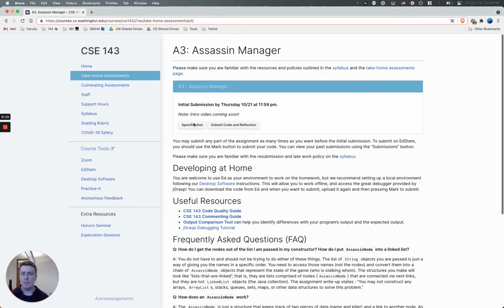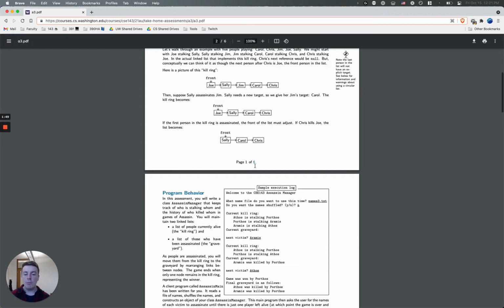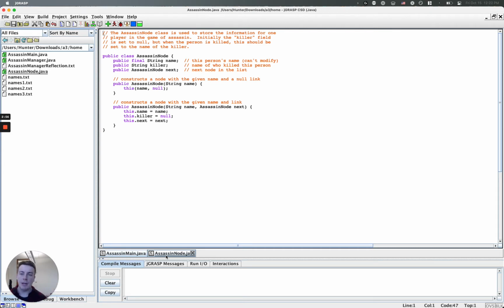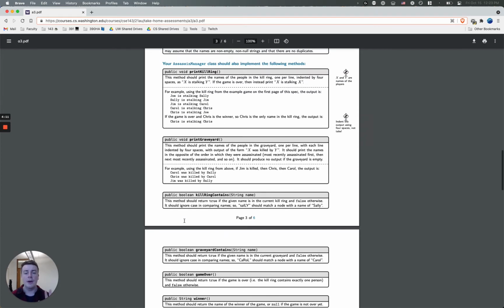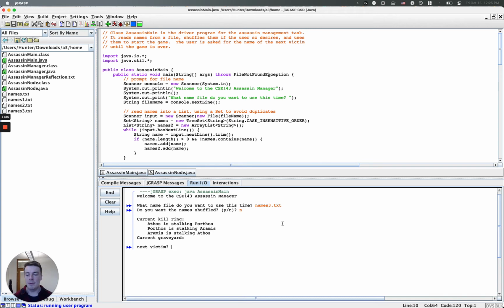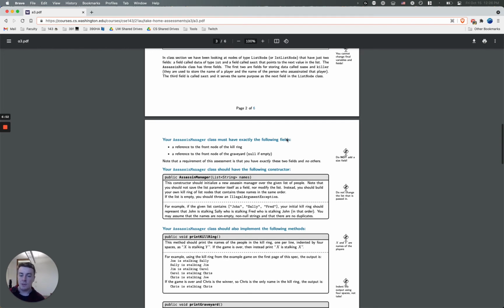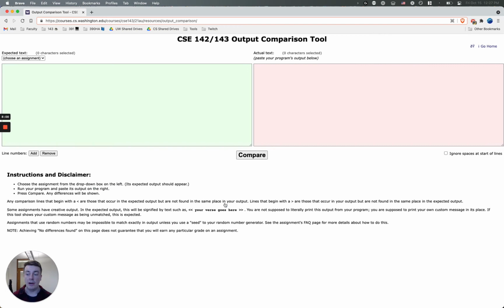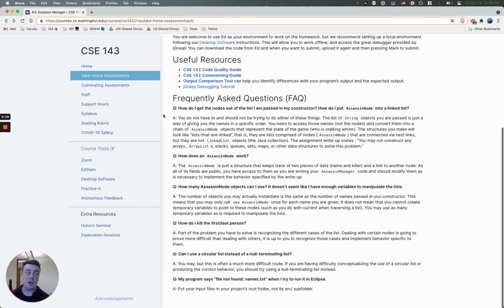A3: AssassinManager Introduction Video